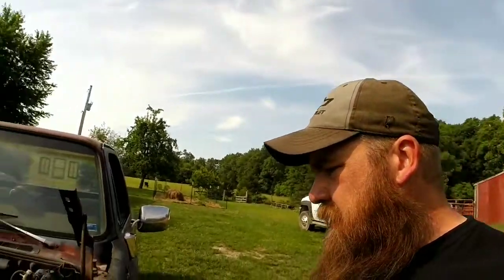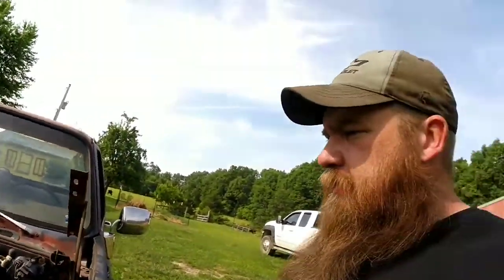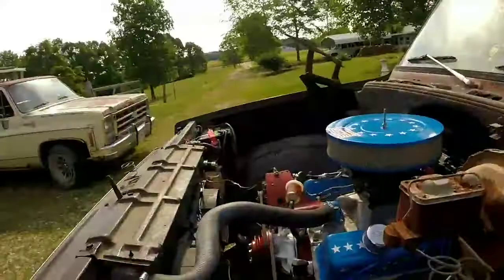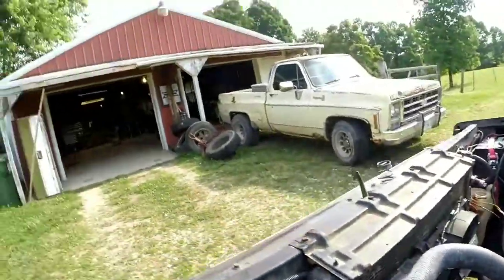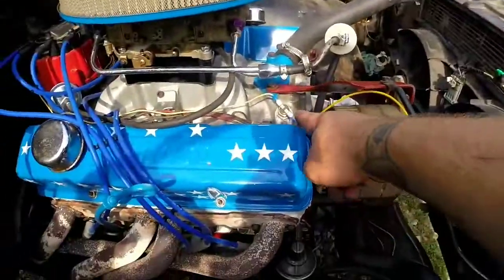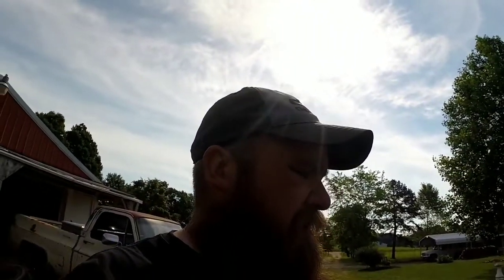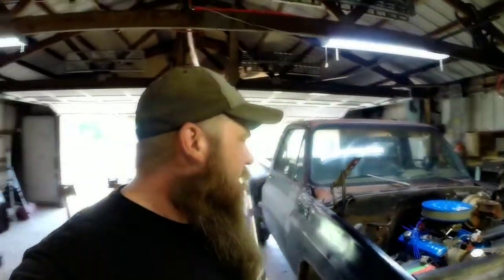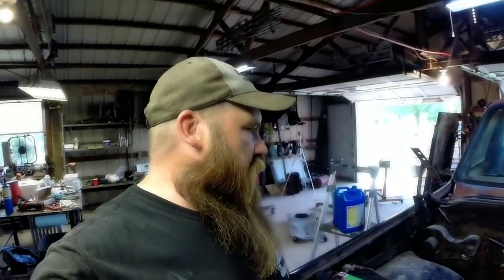First test ride with the new cam and open headers in my 78 c10 stepside.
First test drive to check out the new cam in my little 305.  I installed a Summit Racing 1107 camshaft, high volume oil pump, Comp Cams push rods, and some "z/28" valve springs, Edelbrock performer intake, headers, and a 750cfm Holley carb.